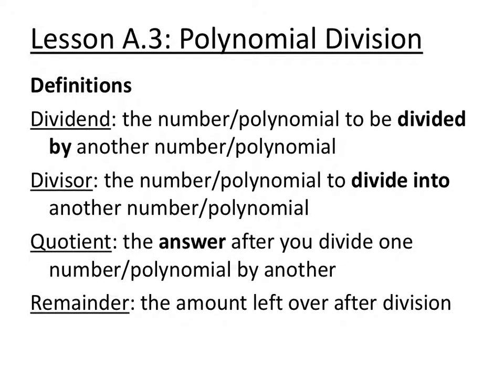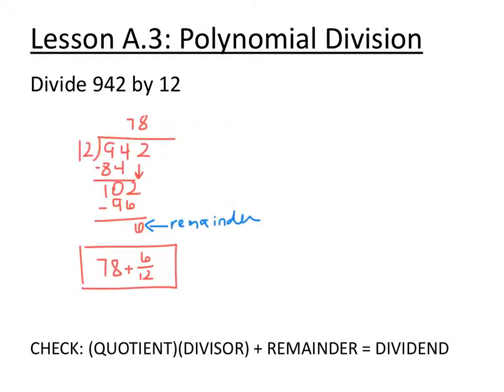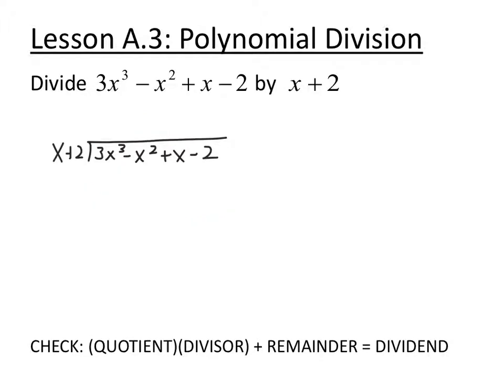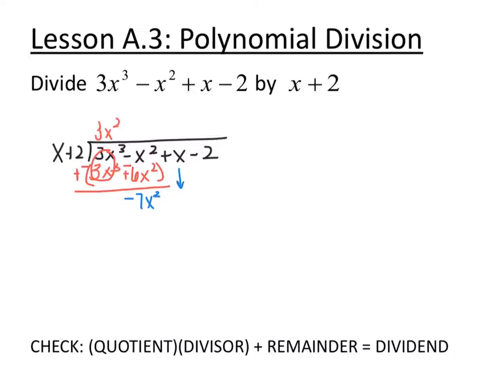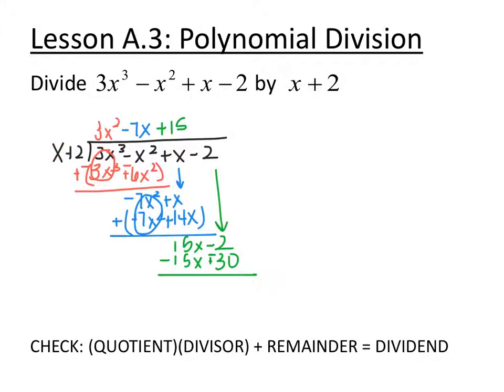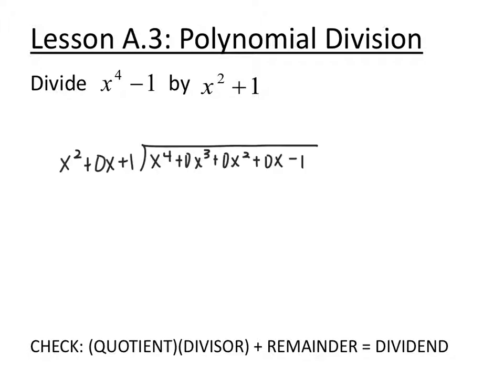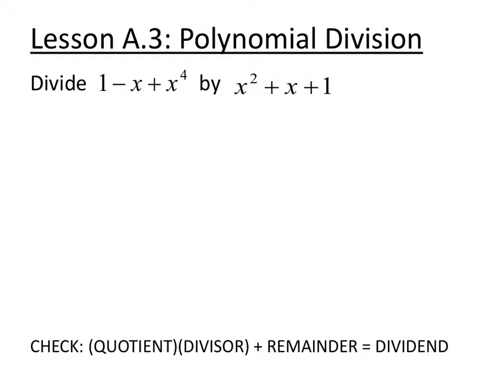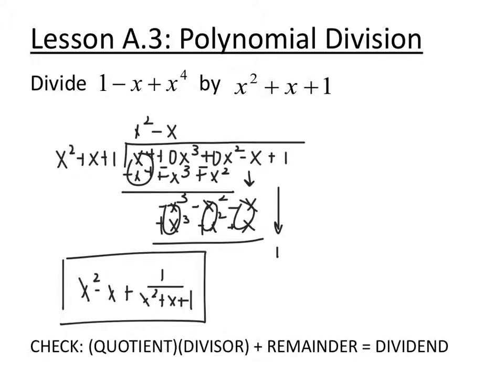Section A.3 Poly Division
Section A.3: Polynomial Division